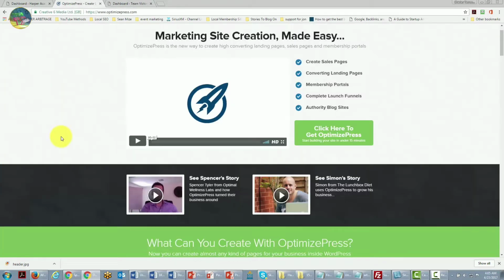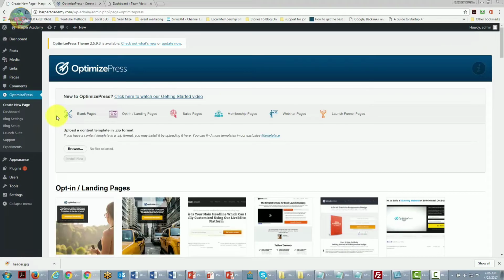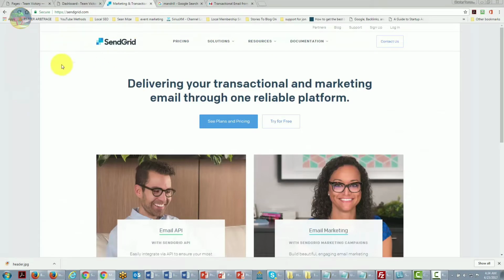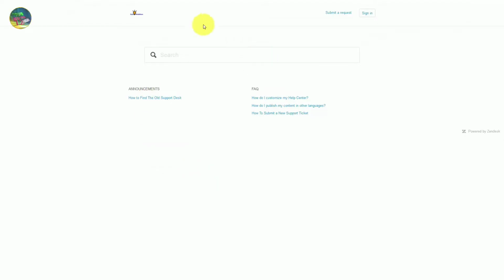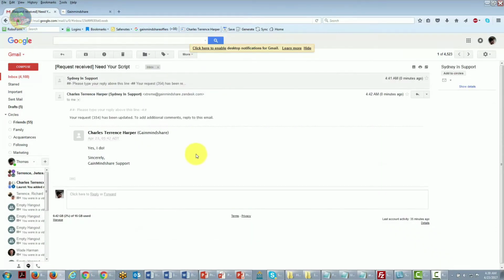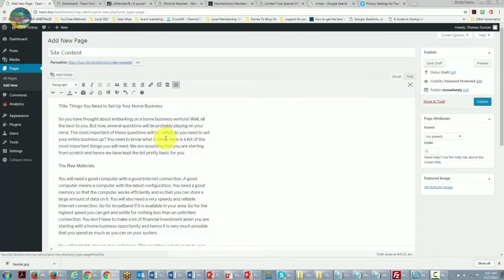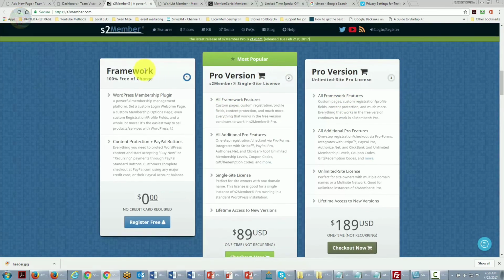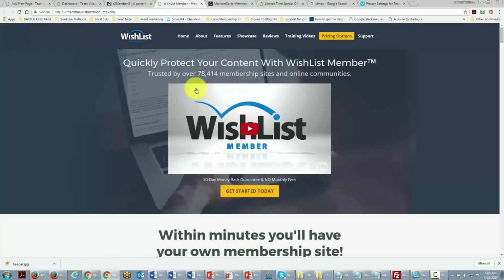Onalain Hom Bijanes Plebuk 💯 ऑनलाइन होम बिजनेस प्लेबुक💲✔️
step number 8

 प्लेबुक
THE VOLUME ONE ONLINE HOME BUSINESS PLAYBOOK

asveekaran
nimnalikhit veediyo vibhinn pustakon, meediya, intaranet spes aadi se ekatrit anusandhaan aur kes stadee par aadhaarit hai. naee takaneek ke 12 mukhy aur nirmaata jaanakaaree kee sateekata, saamagree, poornata, vaidhata ya vishvasaneeyata ke lie koee jimmedaaree ya daayitv sveekaar nahin karate hain. veediyo mein nihit hai. veediyo pooree tarah se shaikshik, uddeshy ke lie banaaya gaya hai aur kisee bhee vyakti, vyaktiyon ke nikaay, sangh, kampanee ya kisee ko nukasaan pahunchaane, chot pahunchaane ya badanaam karane ke iraade se nahin banaaya gaya hai. is veediyo ka uddeshy aphavaah phailaana, thes pahunchaana ya kisee dharm, samudaay ya vyakti kee bhaavanaon ko thes pahunchaana ya kisee vyakti (jeevit ya mrt) ko badanaam karana nahin hai. darshakon ko hamesha apana parishram karana chaahie aur jo koee bhee veediyo mein nihit vichaaron ko laagoo karana chaahata hai, vah kisee bhee kshetr mein prashikshit peshevaron kee sevaon ko pratisthaapit ya pratisthaapit nahin kar sakata hai, jisamen vitteey, chikitsa, manovaigyaanik ya kaanoonee maamalon tak seemit nahin hai. naee takaneek ke 12 mukhy aur nirmaata kisee bhee pratyaksh, apratyaksh, nihit, dandaatmak, vishesh, ghatana, ya any parinaamee kshatiyon ke lie seedhe taur par utpann hone vaalee jimmedaaree nahin lete hain. veediyo ke aadhaar par kee gaee kisee bhee kaarravaee ka hisaab. naee takaneek ke 12 mukhy aur thar veediyo ke nirmaata kisee bhee prakaar ke maanahaani, badanaamee ya kisee any prakaar ke daave ya kisee bhee prakaar ke mukadame ka khandan karate hain. darshakon ke vivek kee salaah dee jaatee hai

Video #1
Video #2
Video #3
Video #4
Video #5
Video #6
Video #7
Video #8
Video #9
Video #10
Video #11
Video #12
Video #13
Video #14
Video #15
Video #16